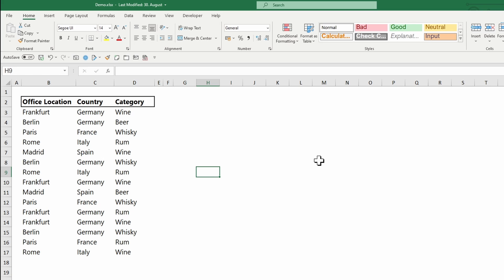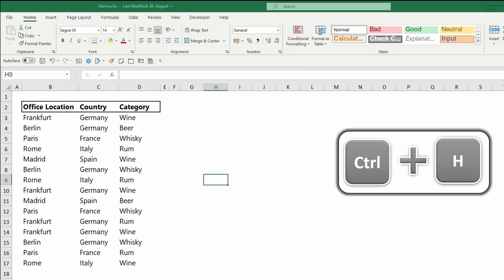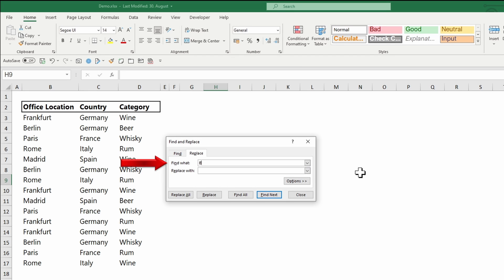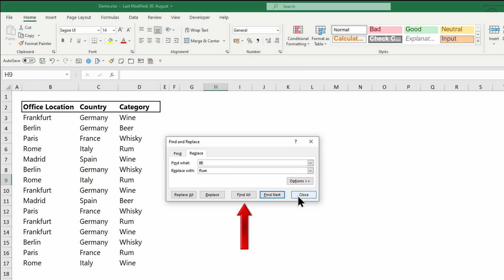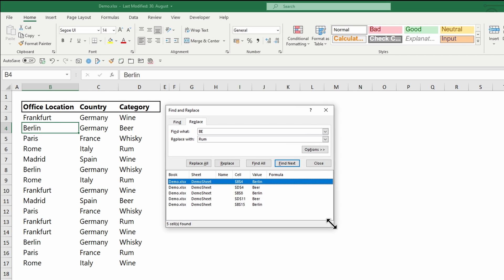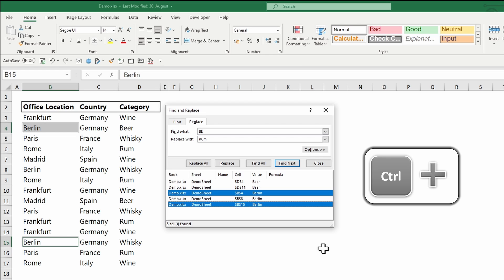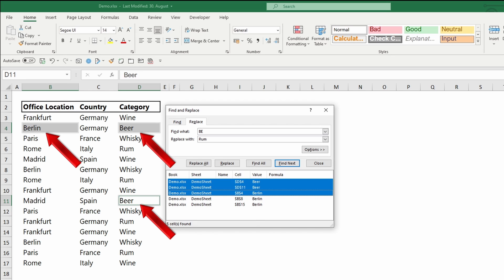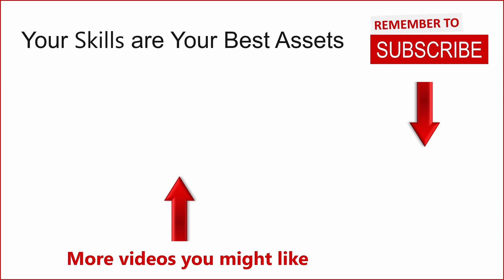👍 Replace Words in an Excel Workbook or Worksheet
Replace Words in an Excel Workbook or Worksheet - Find and Replace feature -